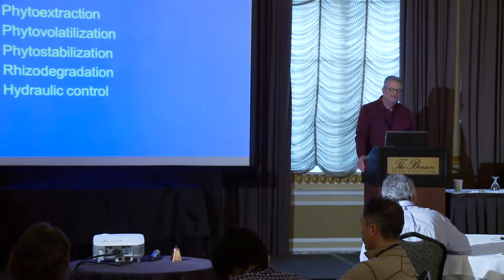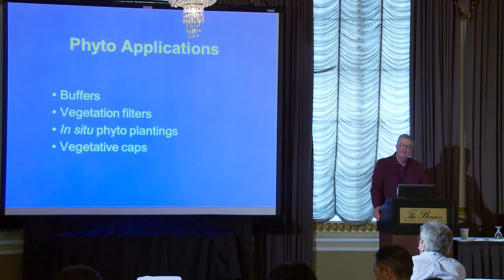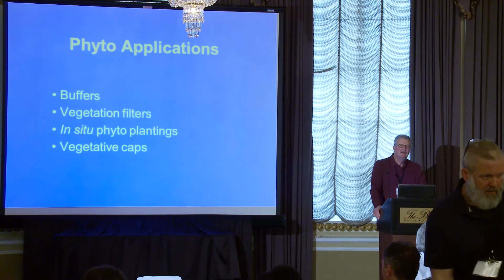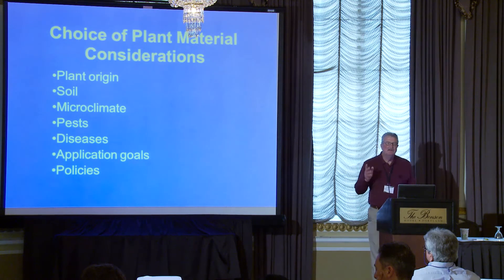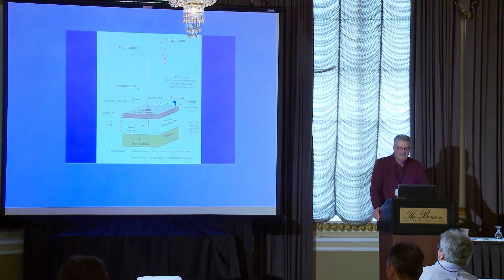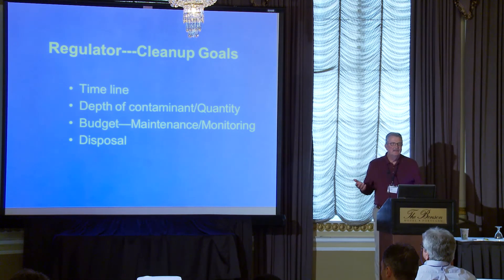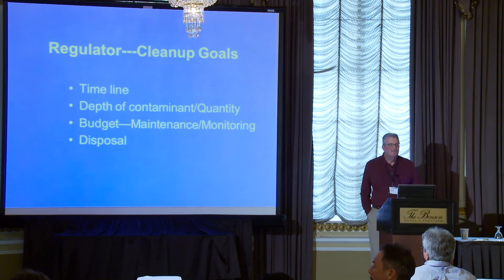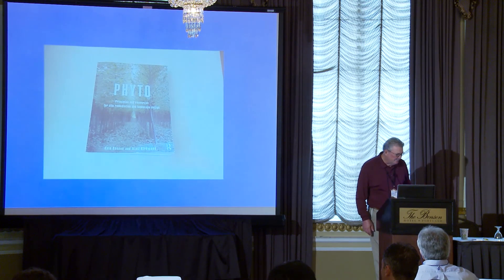J. G. Isebrands - Phytoremediation: A Reality Check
Poplar and Willow National Working Forum - J.G. Isebrands - Phytoremediation: A Reality Check - April 12, 2016

Poplars and willows are the first species to naturally revegetate disturbed and contaminated soils. They have also been planted for centuries for environmental reclamation and restoration. In the 1990’s a “green technology” emerged termed “phytoremediation” (phyto) where plants are used to clean up contaminated soils and water. Clean up goals are accomplished using six mechanisms: phytoextraction, phyto- volatilization, rhizosphere degradation, phytodegradation, phytostabilization, and hydraulic control. Poplars and willows are preferred “phyto” species used in hundreds of applications across North America, because they grow rapidly, have many deep roots and take up large quantities of water. Their roots also provide surface area for beneficial microbes that facilitate remediation. Important aspects of phyto are: choosing species, meeting regulator clean-up goals, maintaining plantings, and monitoring contaminant uptake. Examples of representative current phyto applications will be given.